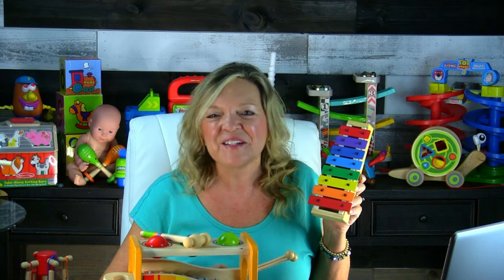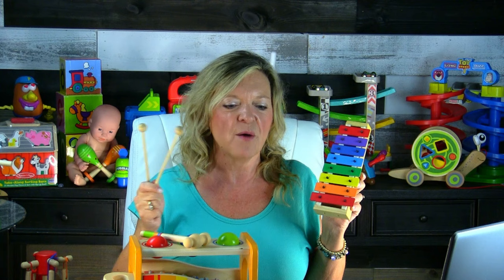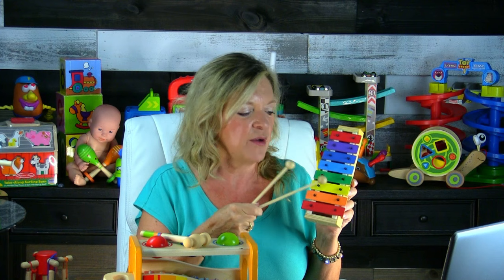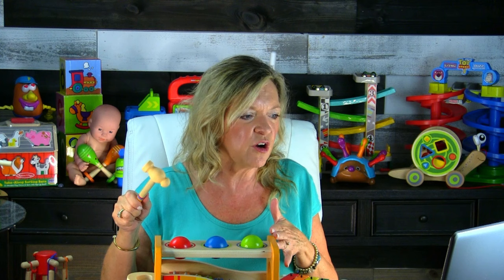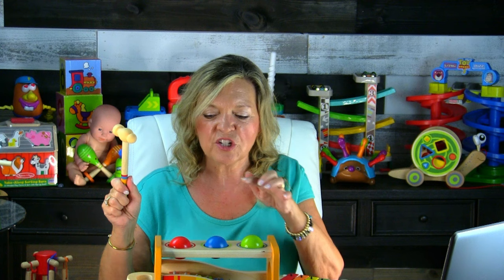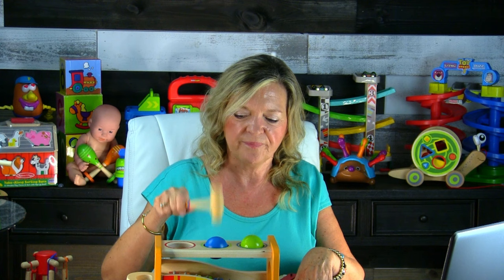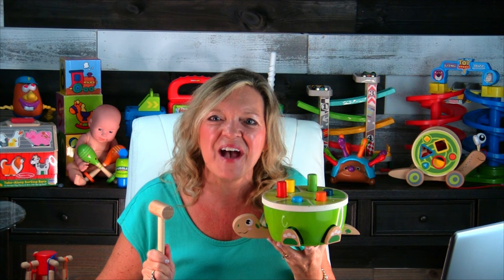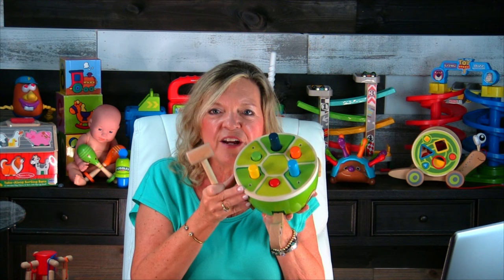Toys for Speech Therapy for Toddlers | Music Toys | Laura Mize | Stage 4: Early Symbolic Play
From teachmetotalk and Speech-Language Pathologist Laura Mize's Stages of Play 4: Early Symbolic Play 17 to 19 month developmental level.

Fantastic ways to teach imitation and early verbal routines as well as early tool use:
Xylophone Ball Combo
Turtle Tapper